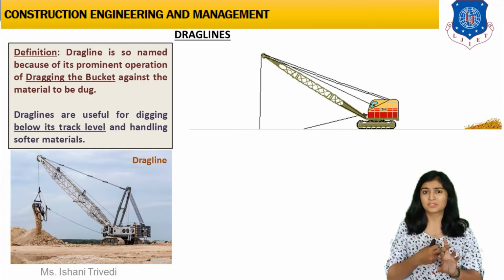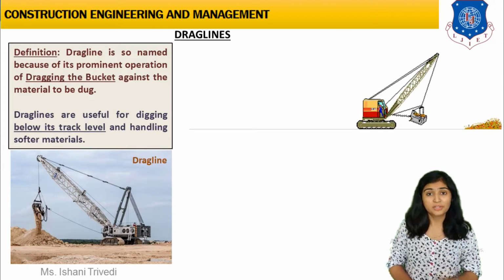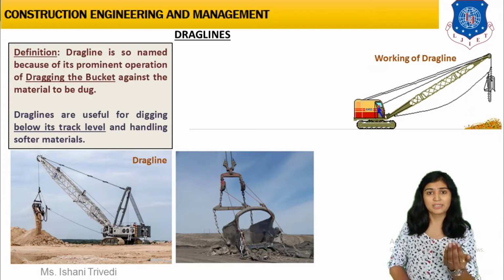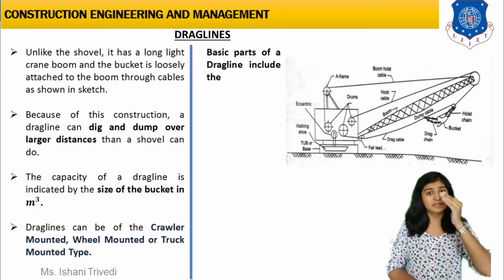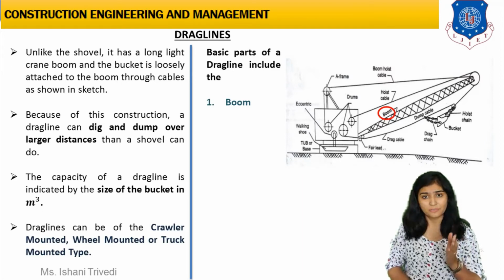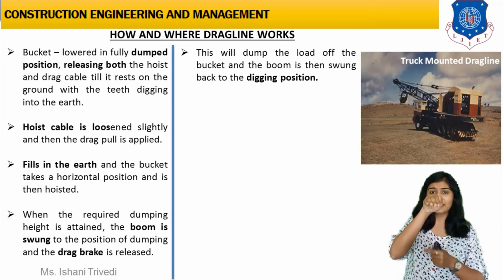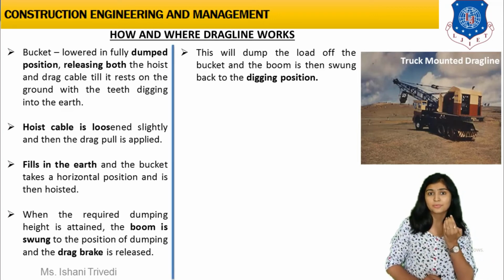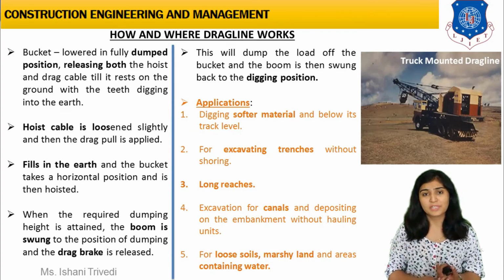Lec-43_Draglines | Construction Engineering and Management | Civil Engineering